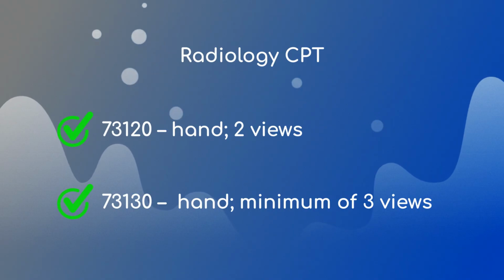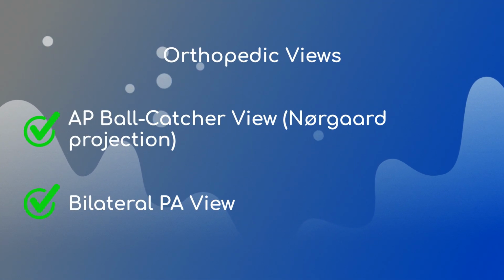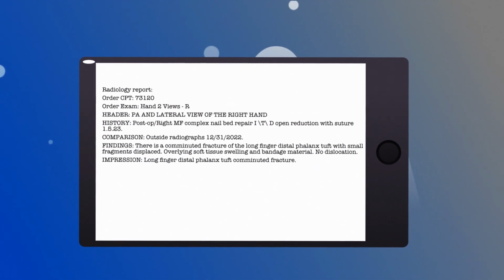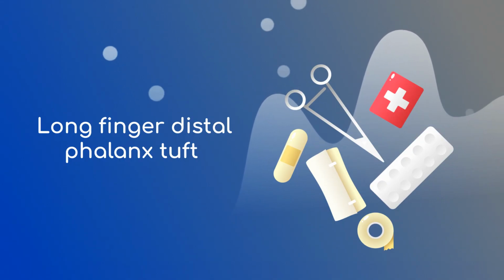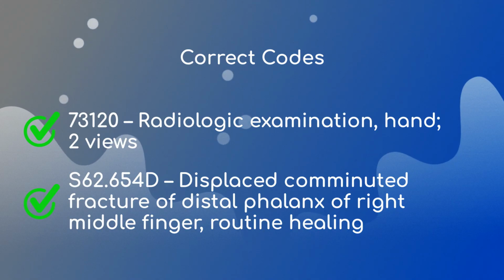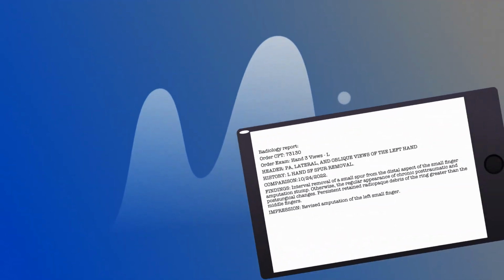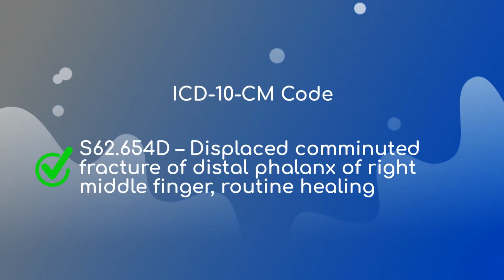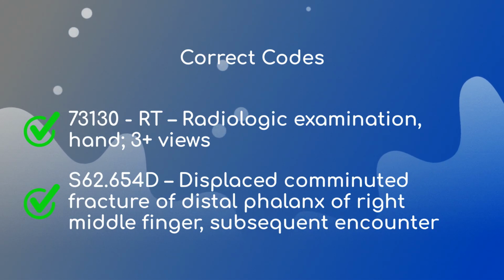Hand X-Ray Coding | CPT® 73120, 73130 & 73140 | Radiology Protocols + ICD-10 Strategy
Unlock the essentials of coding hand radiographs with CPT® codes 73120, 73130, and 73140 in this detailed radiology coding guide.
In this video, we cover:
 🔴 CPT® code breakdown for hand X-rays
 🟠 View selection: PA, oblique, and lateral projections
 🟢 ICD-10 coding strategies for fracture, arthritis, and joint deformity

00:00 ⚪ Start / Intro
00:11 🔴 Radiology CPT Codes
00:30 🟠 Radiology Views
00:51 🟡 Chart Overview 73120
01:35 🟢 ICD-10 Coding Strategy
02:03 🔵 Correct Codes for This Case
02:20 🟡 Chart Overview 73130
03:01 🟢 ICD-10 Coding Strategy
03:33 🔵 Correct Codes for This Case
03:49 ⚫ Outro / Final Thoughts